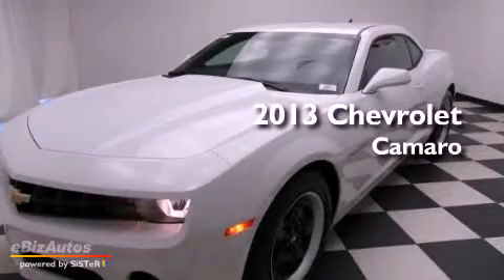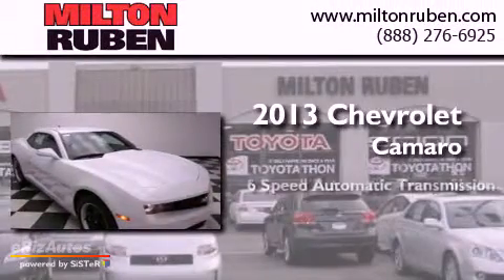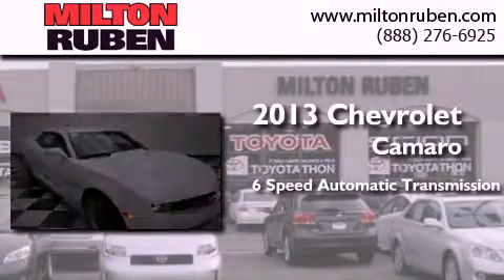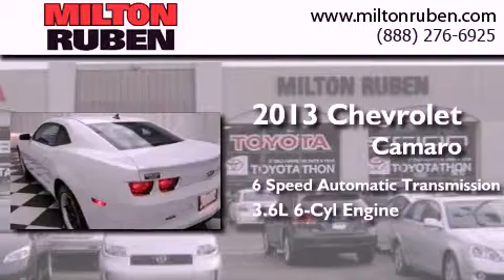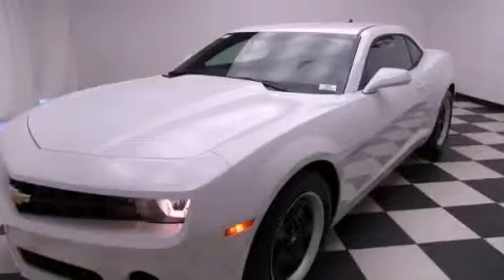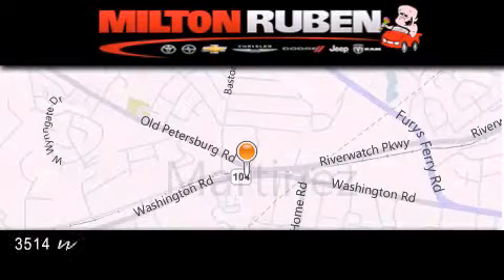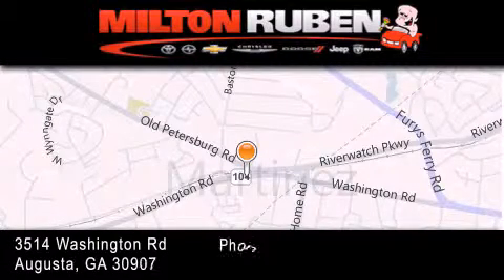2013 Chevrolet Camaro Hephzibah GA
Year : 2013
 Make : Chevrolet
 Model : Camaro
 Engine : 3.6L SIDI DOHC V6 VVT
 Trans . : Automatic
 Exterior : Summit White

 Interior : Black
 Stock : D0827

 2013 Chevrolet Camaro Augusta GA